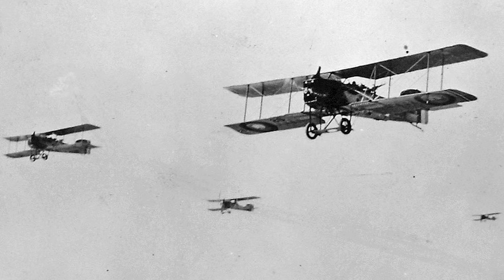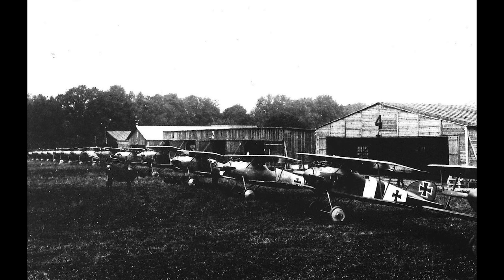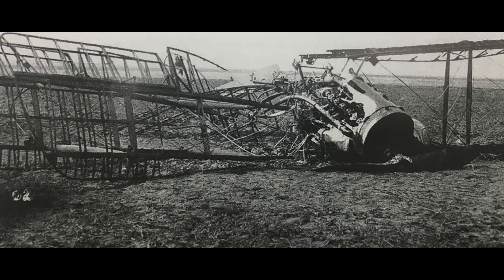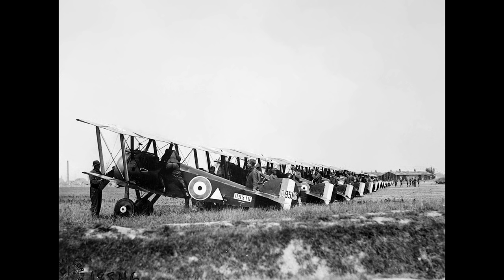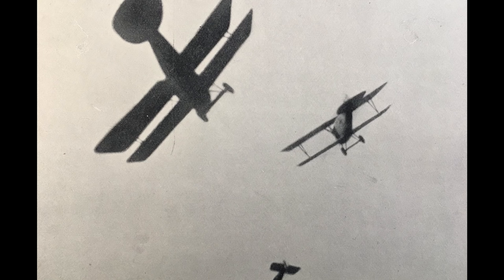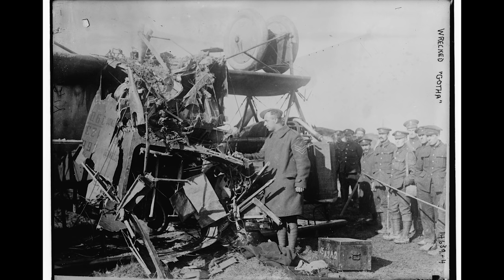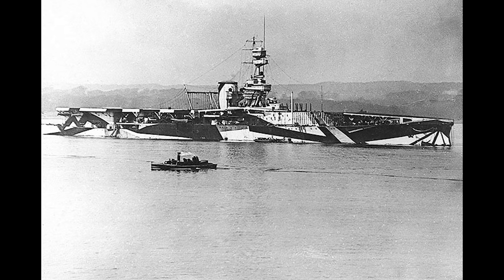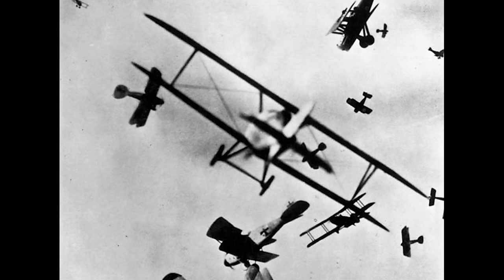1917: 'Bloody April', Bombers, and Carrier Aircraft | A Not-So-Brief History Of Military Aviation #4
To say that a lot happens in 1917 would be an understatement, especially when it comes to military aviation. It is a year that sees rapid aircraft development on all fronts: reconnaissance, fighters, bombers, and seaplanes. It is also another year of great chance, sometimes spurred by tactical necessity, sometimes spurred by public outcry. It would be the year of 'Bloody April', a dark time for the Royal Flying Corps, it would see many great aces rise and fall, and it would see America enter the war whilst Russia is rocked by revolution.

Perhaps the two most important developments, at least in terms of aviation, was the formation of even larger fighter wings and the beginning of sea-borne fighter and bombing aircraft. Despite fighter squadrons being formed by the end of 1916, these groups were quite small and easily dispersed in combat, with most aces earning victories in single engagements - this would changed by the end of the year. Meanwhile on the sea, the first steps are made to creating the first true aircraft carriers - a ship class that would forever change the face of naval warfare, and unseat the battleship as the ultimate projection of power at sea.